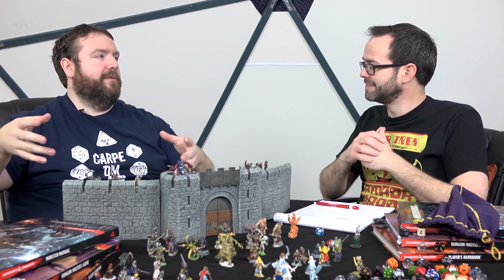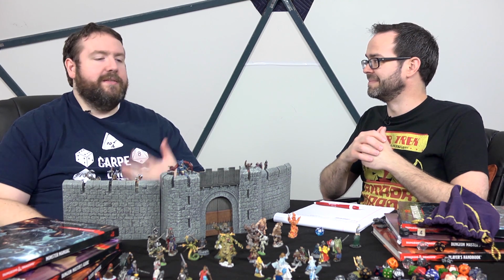Mimics in 5e Dungeons & Dragons - Web DM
You think it's a chest, but nope, it's a horrible Monster.

The intro attacks Pruitt. The guys discuss why mimics may not be what they seem to a DM at first glance. Instead of being overlooked, they should be utilized to keep players on their toes. With crafted objects and natural formations possible enemies, the dungeon itself becomes an adversary. Pruitt interjects obligatory movie reference, in this case Aliens, to capture the mood of the seemingly empty environment.

This leads to a discussion on dungeon design. When to throw the mimics at the party. Pruitt posits a new origin for the 10 ft. pole. The phrase “Bomb Squad D&D” is envoked. Jim wonders if dungeons deserve respect. Pruitt tries to get philosophical. Typical. Jim continues with uses on mimics in mega dungeons to change up rooms when players revisit them. Jim gets all natural with a dim scenario of party walking into a cave ambush. Piercers, Ropers, Dark Mantles joining to descend on a hapless party. But what should the party do? Kill all the monsters. Or retreat and keep that room for use against future enemies. A tangent ensues of picking the right dungeon for your campaign.

Time for the Big Monster Breakdown! Starting with mimics, they’re sticky but could use a little help hanging on. Think about boosting that athletics check. Cloakers have the mirror image your wizard should have, and they can cause you to hit your allies if they grab ahold. On to the natural “mimics” Piercers are the dodo birds. Ropers can challenge a party, especially with the action economy. The use of small natural hindrances like mushrooms, and shriekers to help create a rave of death. RP out those hallucinations. Dark Mantles are also there. They can cast darkness. The guys were really running out of things to say, so Jim brings up the “tree stump bunny lure monster”, called the ‘ Wolf in sheeps clothes’. Pruitt’s mind is blown. In summary, mimics were created to shake up the game for players who had seen it all.

-Stinger-
The guys worry their show is too short. It happens to every show! Trav recalls a character from a Final Fantasy game. Jim counters with dopplegangers. We tease the next few shows. And talk about stretching.

Time Codes:
(0:13) Attack!
(3:23-3:26) Good quote about comfortable players
(3:45-3:50) 10 ft poles
(3:56) Bomb squad D&D
(9:50-10:11) Cloaker/Mirror Image
(12:52-13:04) Rave of death
(13:57-14:12) Bunnystumpmonster
(16:52-end) Streeeetch...

Written & Hosted by Jonathan Pruitt & Jim Davis
Produced, Directed & Edited by Travis Boles

5e Dungeons & Dragons is here to stay, and Web DM is here to help!!! Jim Davis & Jonathan Pruitt have been playing Dungeons & Dragons for a combined 30+ years, and on Web DM they demystify, dethrone, and defrock this Dungeon we call Dragons! Join Pruitt & Jim as we kick down the door and talk some serious Dungeons & Dragons!